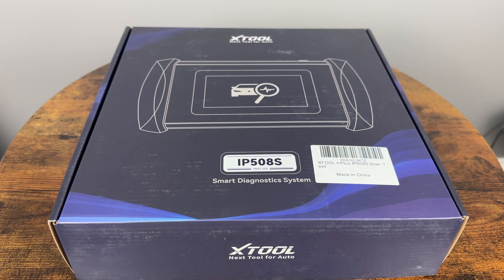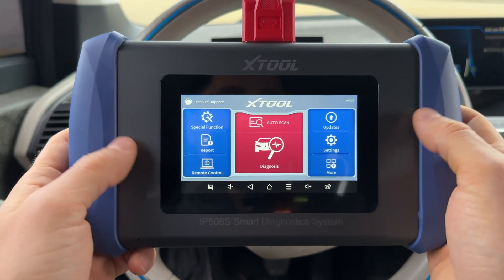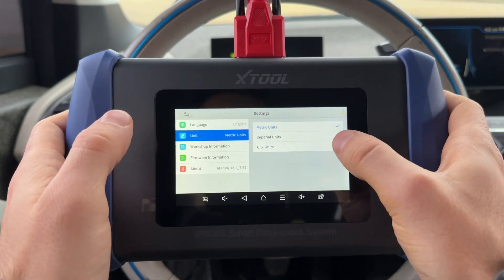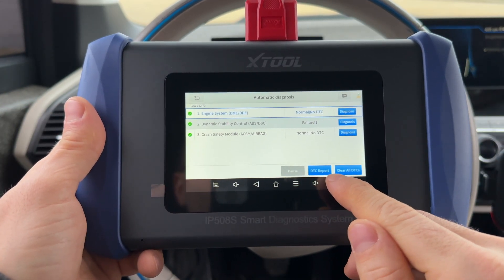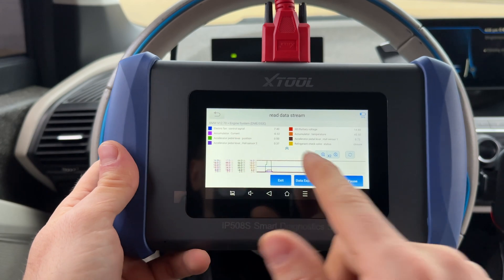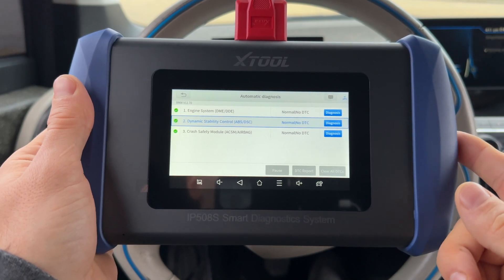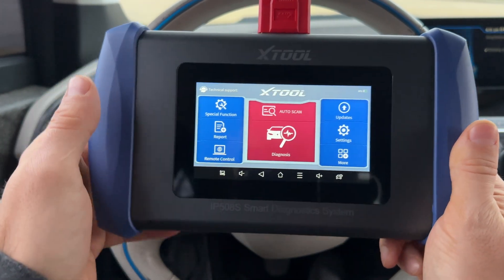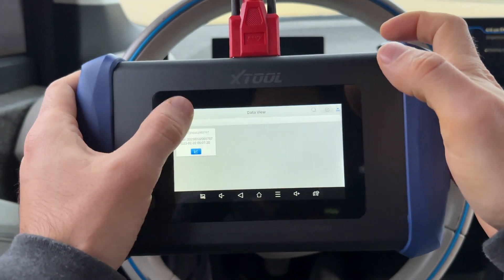XTOOL IP508S – Fast, Modern Scan Tool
This scanner has impressed me on how easy it was to configure and use. It did not require an account to be made and all of the software was updated quickly and effortlessly. The scan tool was also very fast in connecting to the car, modules and pulling data from the vehicle systems. Graphing is one of the strongest points on this diagnostics tool as it allows up to 8 graphs to be on one screen or on one page. IP508S supports full OBD2 functionality including I/M readiness and EVAP testing, 4 system diagnostics (Engine, Transmission, ABS, SRS) which allows you to see vehicle specific codes and live data for each module within the system and it has 9 reset functions:
• Oil Reset
• EPB Reset
• BMS Reset
• DPF Regeneration
• Injector Coding
• ABS Bleeding
• SAS Adjustment
• Throttle Relearn
• TPMS Reset